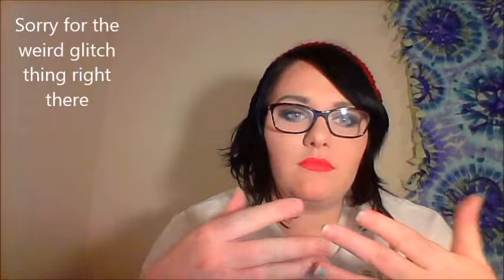The Power of Makeup